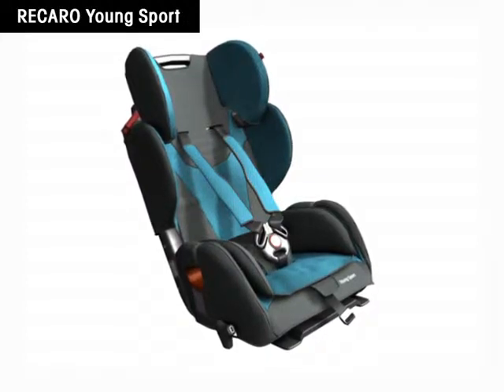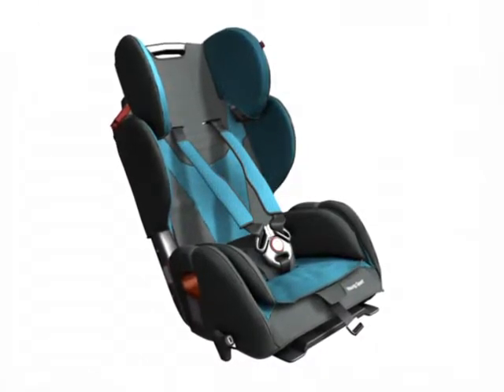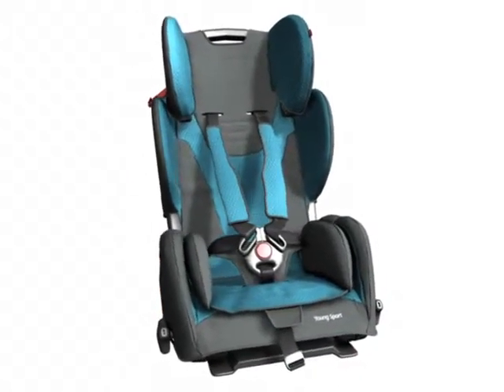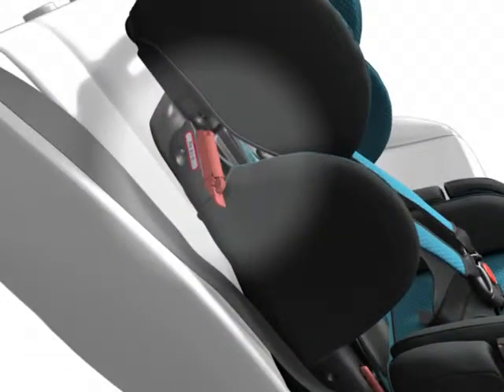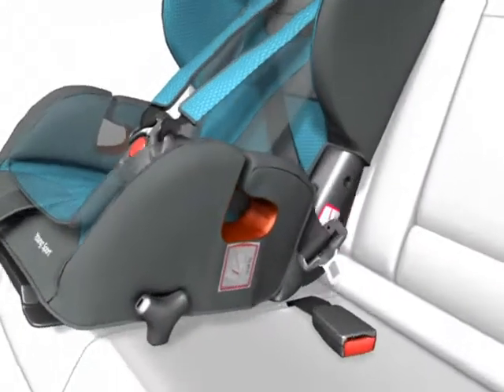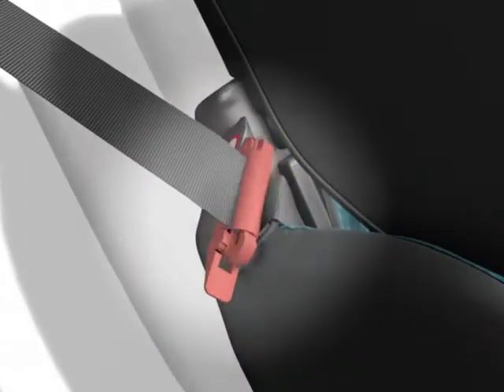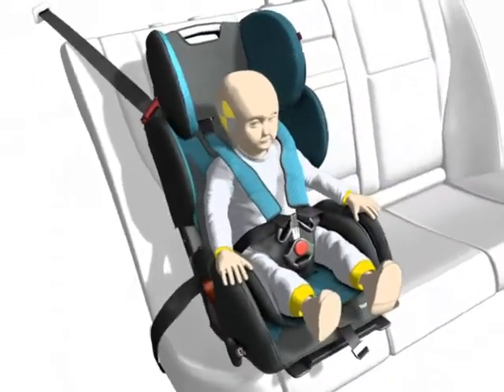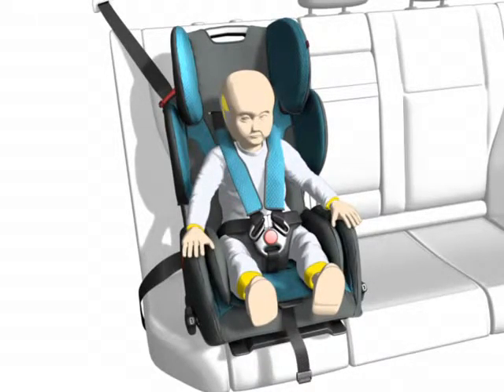Recaro dječje autosjedalice Young sport 2.0 (9-36kg)